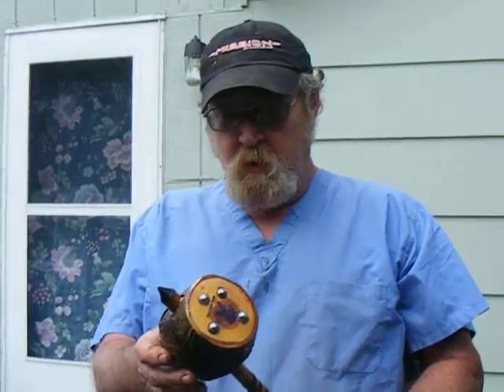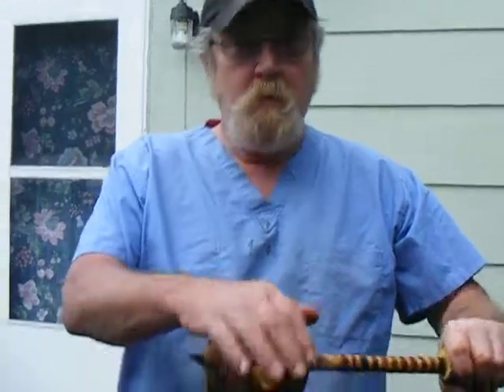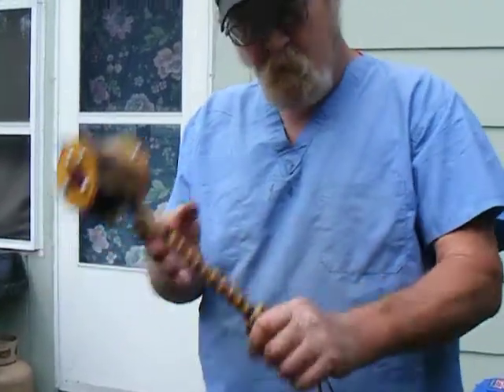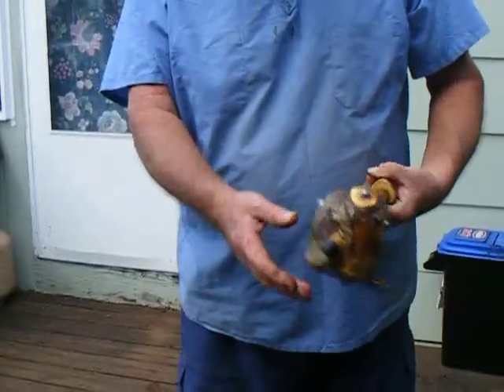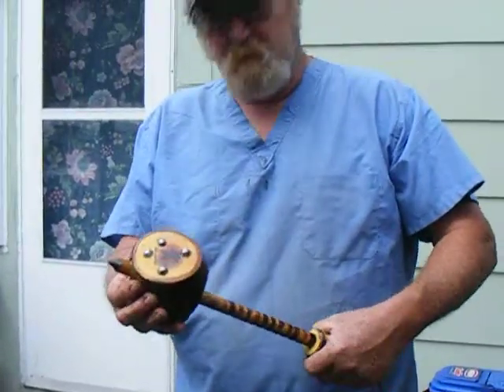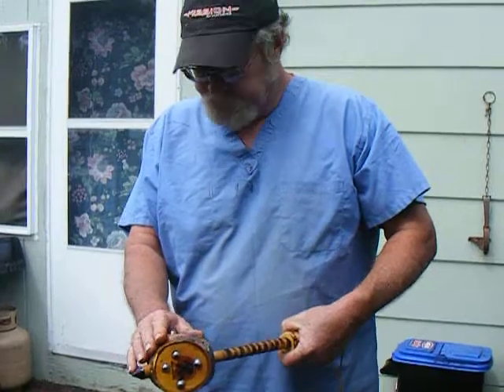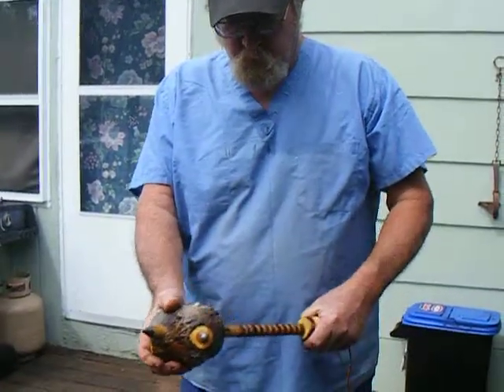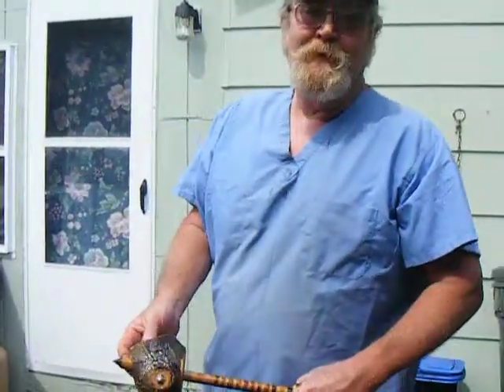Tommy Knocker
A basic war hammer made of apple and hard maple.